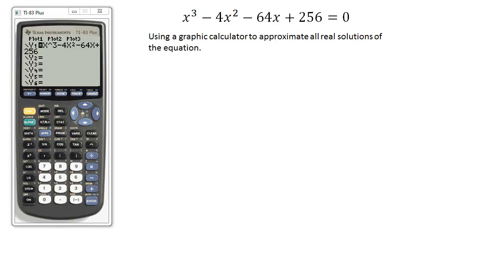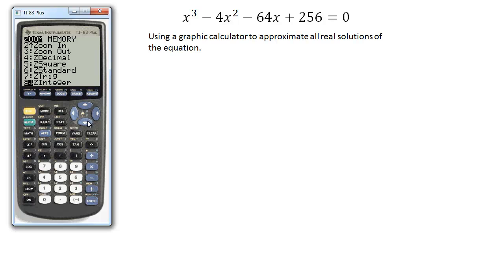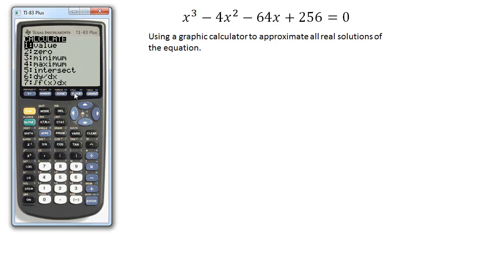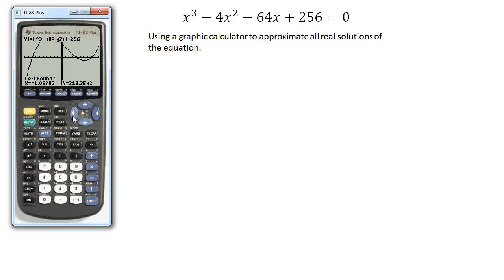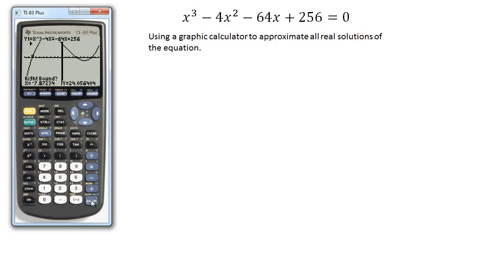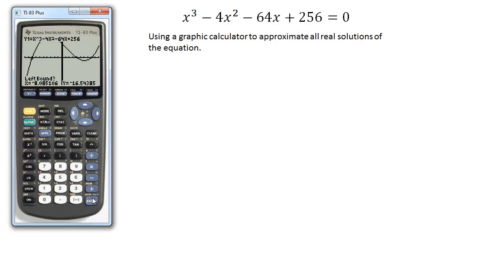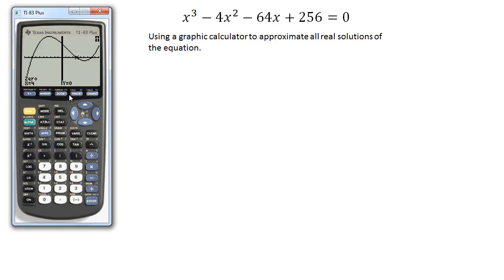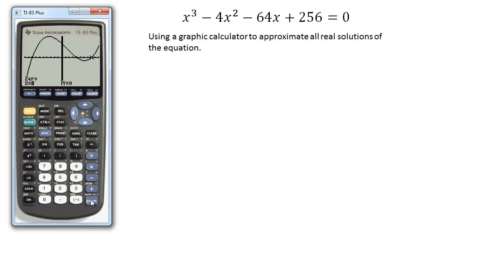Algebra - Finding Zeros Using TI-83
Finding zeros of a function using the TI-83 -calculate- operation